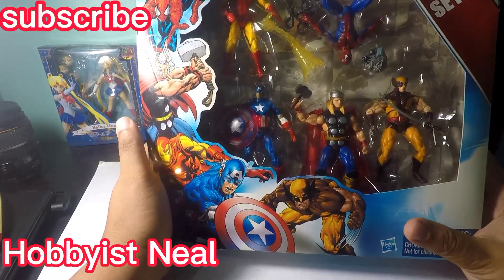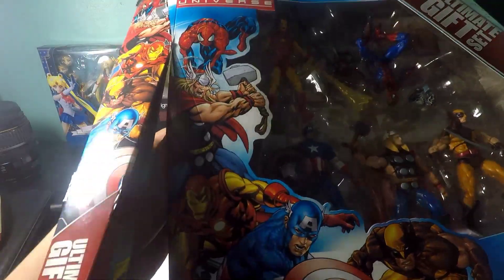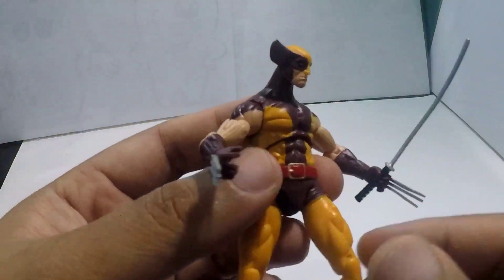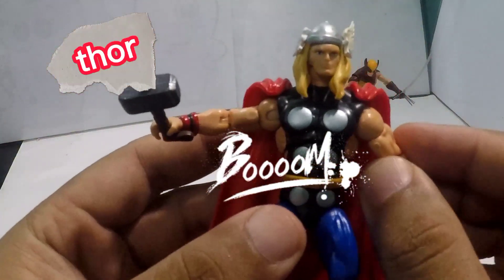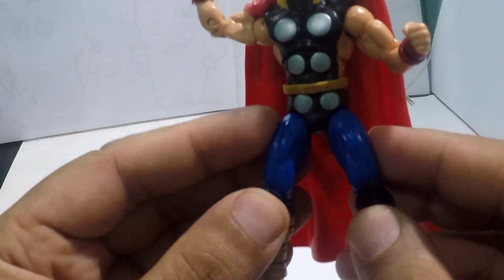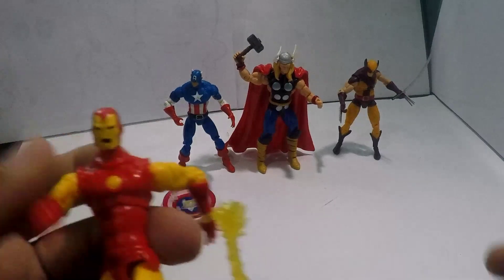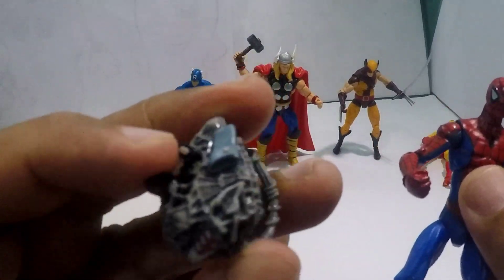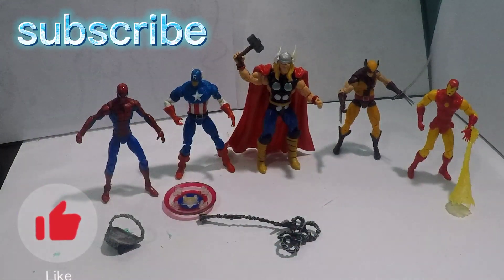My top 5 Marvel's Avengers : Unboxing my 5-piece avengers combo pack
Opening for the first time my collection. A 5-piece Marvel's Avengers combo pack.
It is super awesome!!

Hasbro toys
Ultimate Avengers
Marvel Universe
Ultimate Gift Pack
Spiderman
Ironman
Spiderman
Thor
Captain America

soundtrack:

Getaway by Chunnyt

Miss you by BCD Studio-cg

Tomorrow BCD Studio